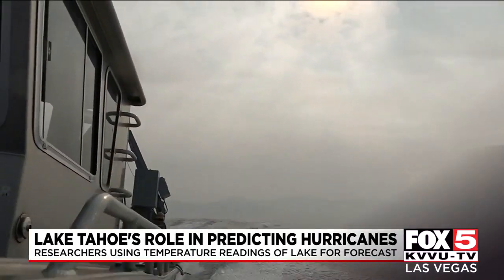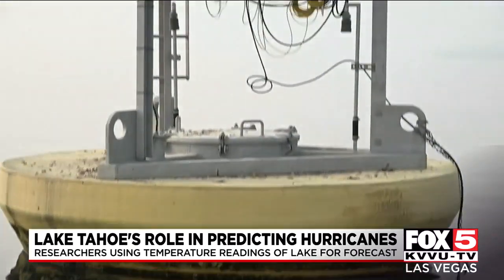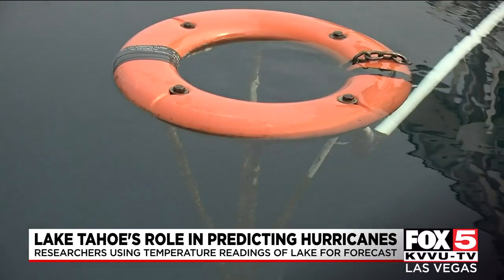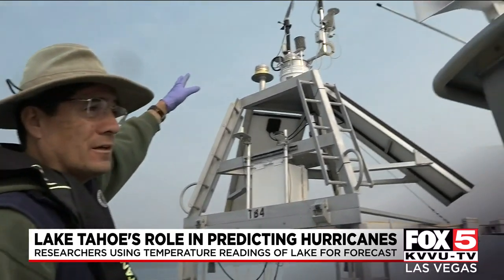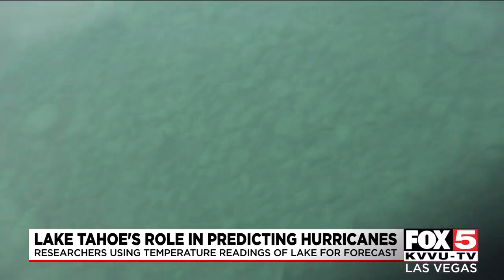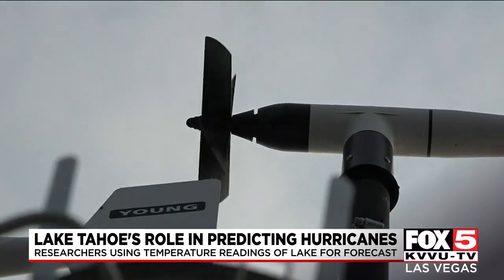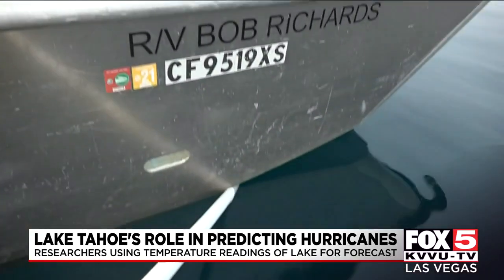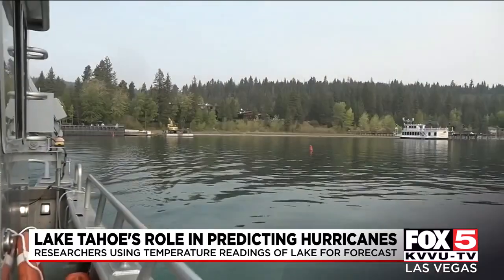Explaining Lake Tahoe's role in hurricane prediction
Researchers say Lake Tahoe plays a vital role in helping them to forecast hurricane season. Josh Little explains the science behind making these weather predictions as accurate as possible.